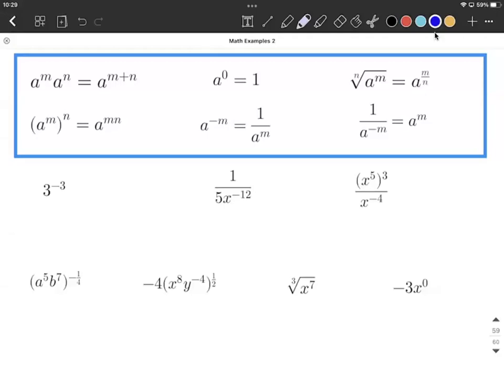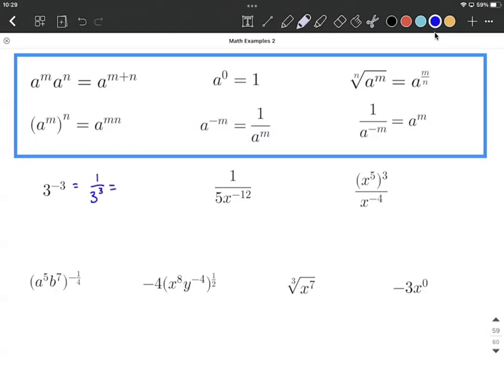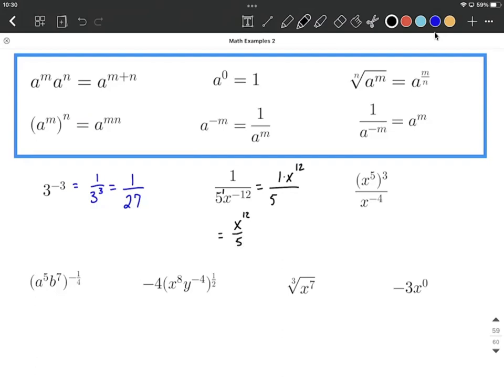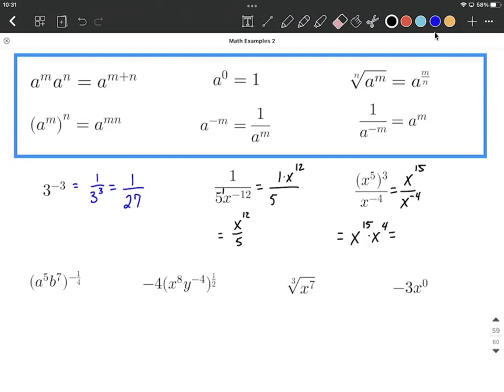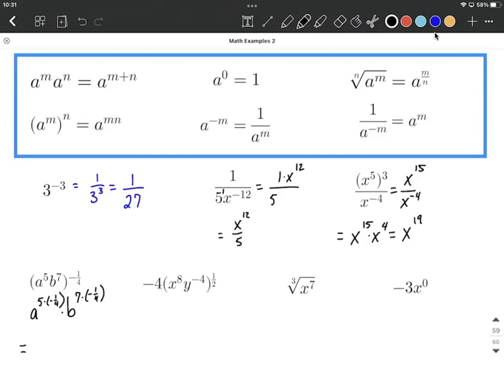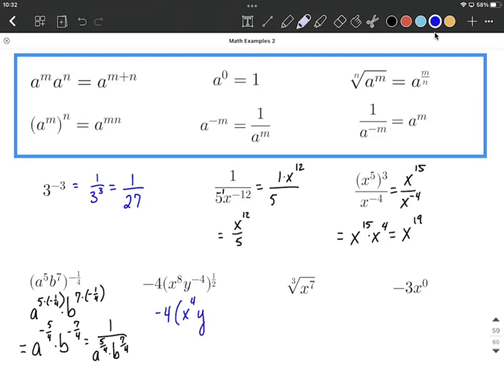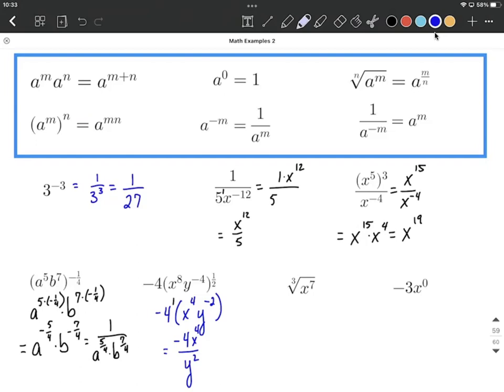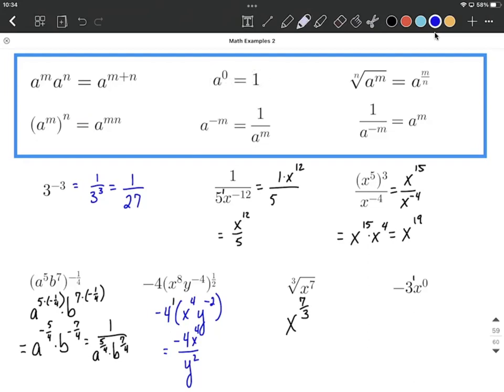Properties of Exponents - Negative Exponents and Zero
In this example problem, we use the properties of exponents to simplify expressions.  This video includes examples of how to remove negative exponents and zero as an exponent in order to simplify expressions.